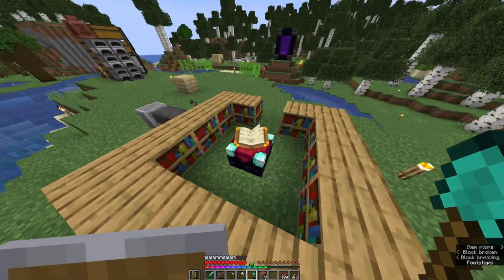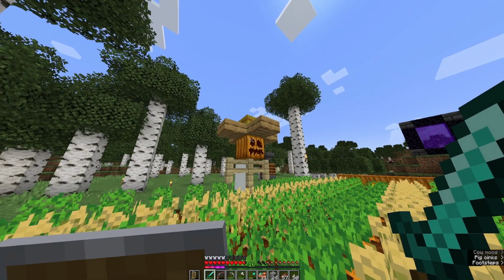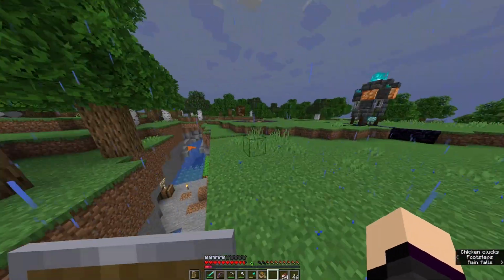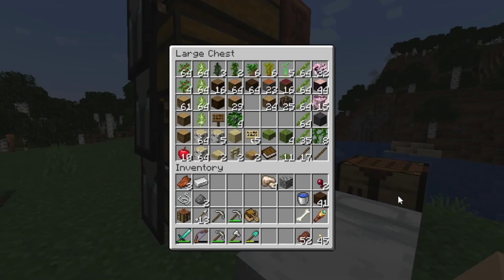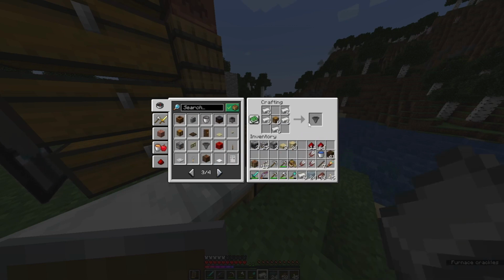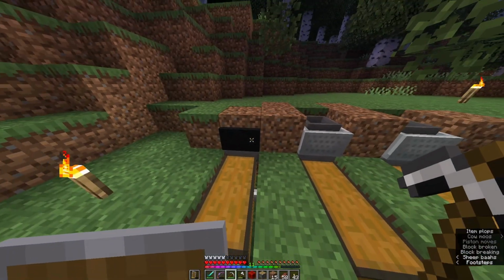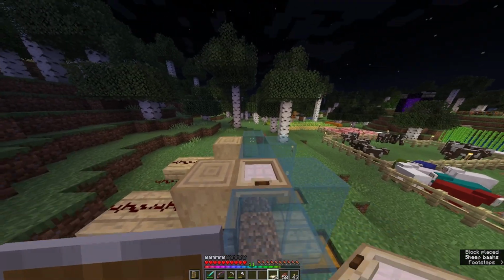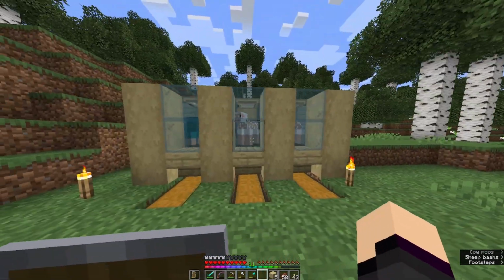Wool Farm! - Vanilla Ice Cream Aedatria SMP: Episode 4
It’s Aedatria time! Glacie’s gonna make a to-do list, but does that mean she’s going to follow it? Who knows, there’s a first time for everything…

Members of VIC Aedatria:

-Dop Dop/DopeyDonutThe12
-All the voices in Justin’s head

This video is not an official Minecraft product/service/event/etc. This video is not approved by or associated with Mojang or Microsoft.